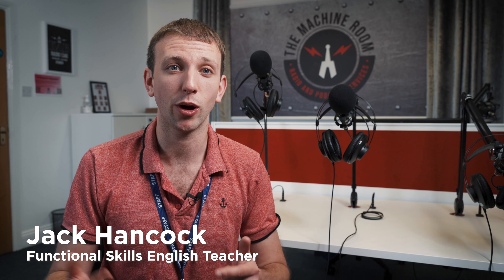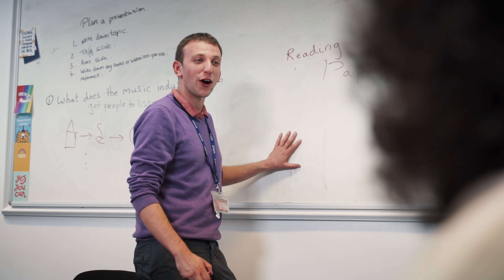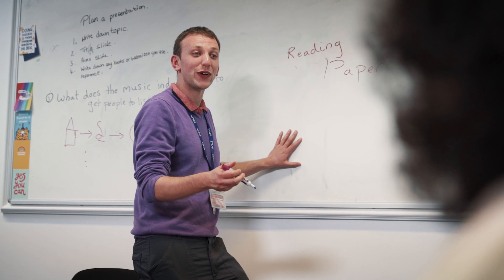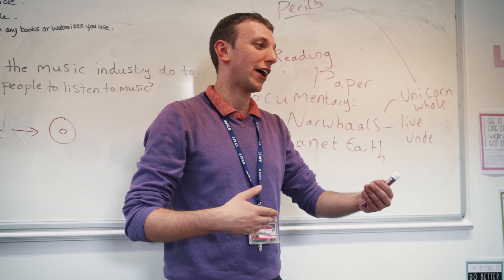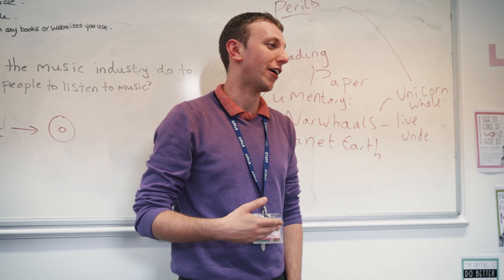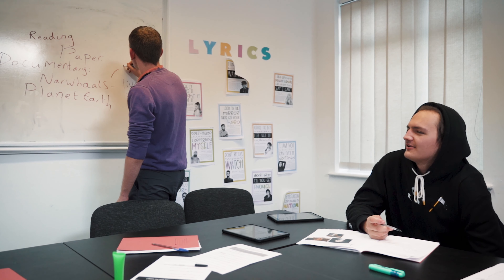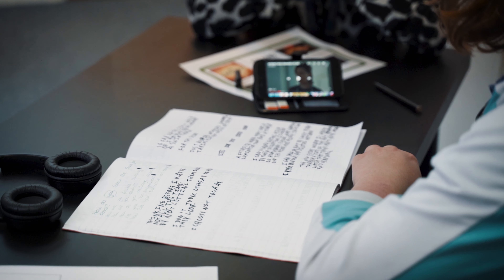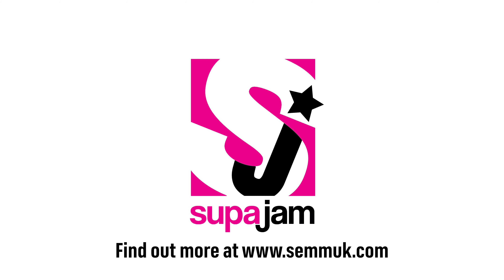SupaJam Functional Skills (New)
Learn about how we teach English and Maths here at SupaJam.